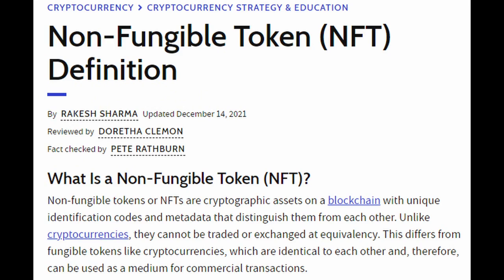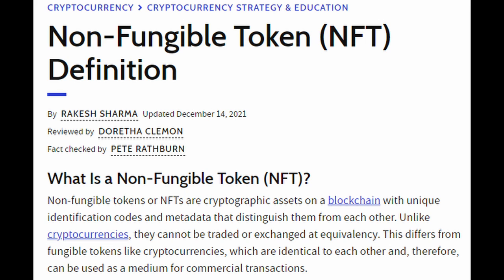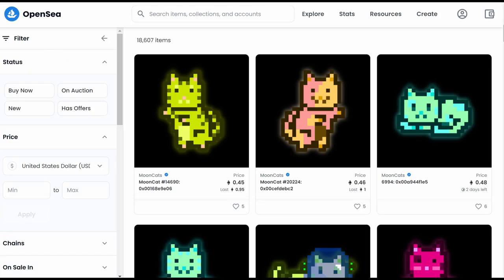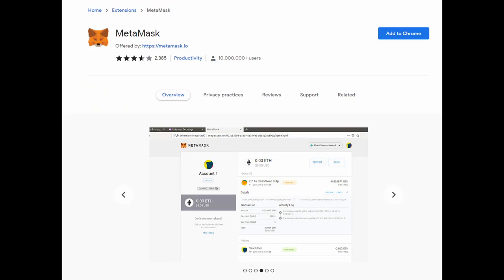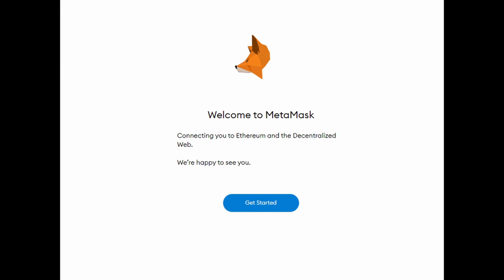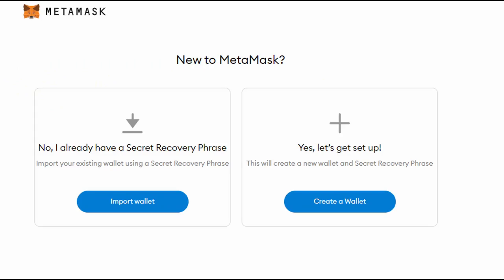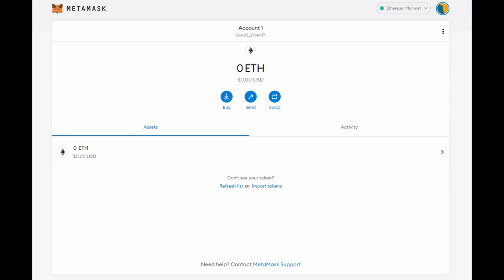How to Make and Sell an NFT 🔥FOR FREE🔥 Easy Beginner Guide 2022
Here's is a step by step guide on how to create and sell your own NFT's for free.